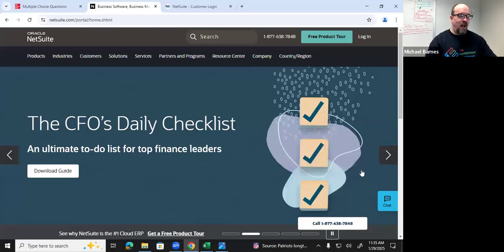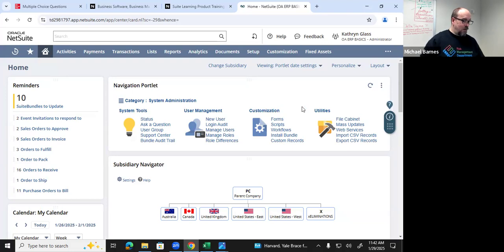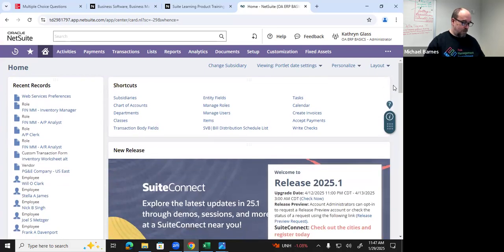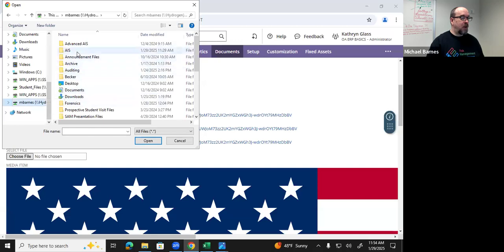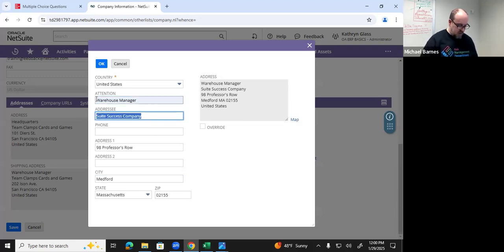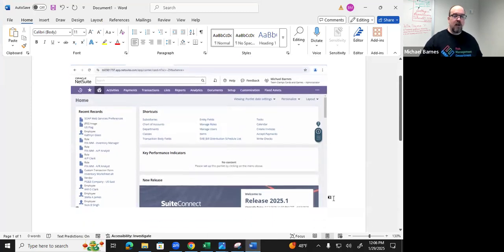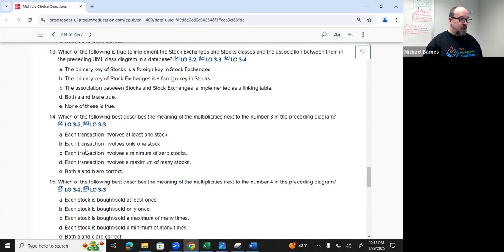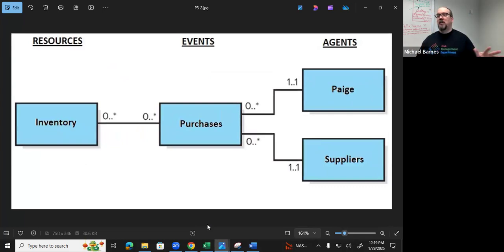ACCT 367 (Spring 2025) - NetSuite 1; Chapter 3 Homework